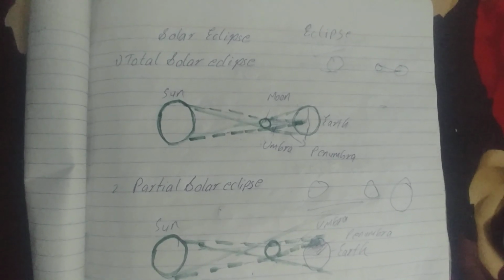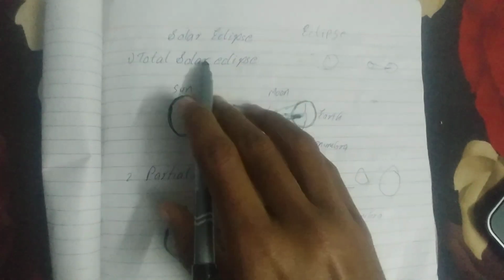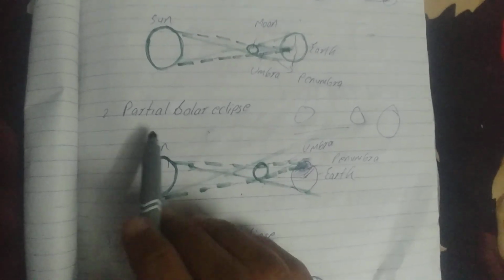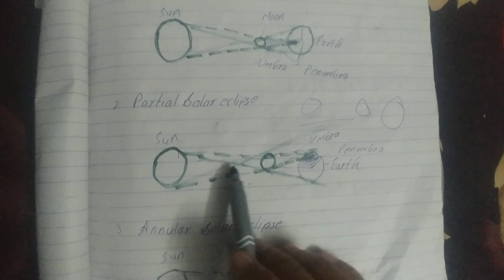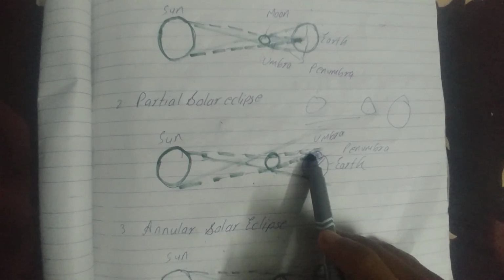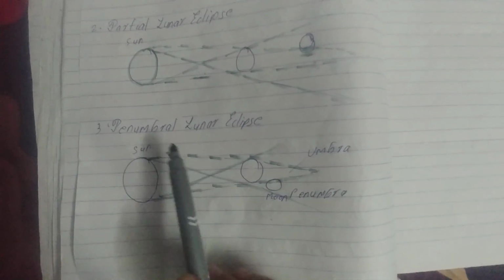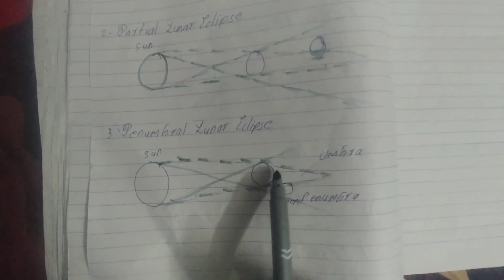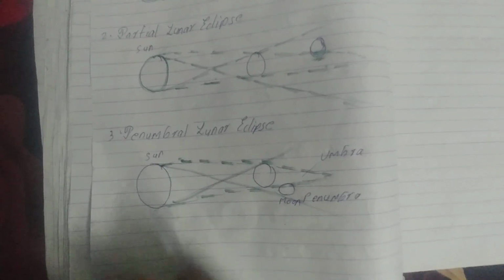Eclipses and their types(NASO ASTRONOMY OLYMPIAD)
Educational video regarding eclipse and their types.